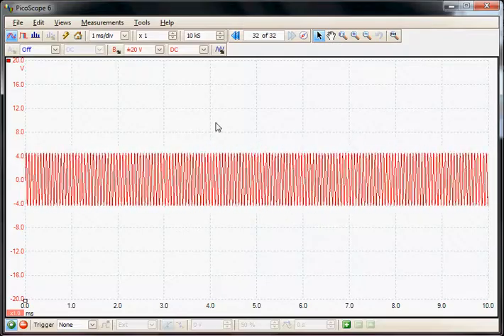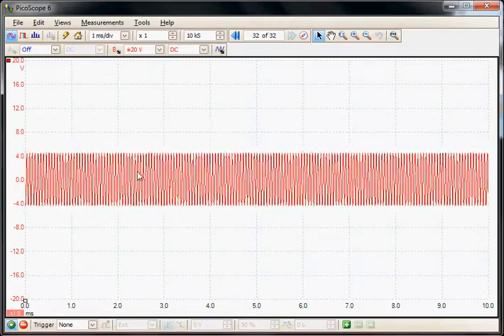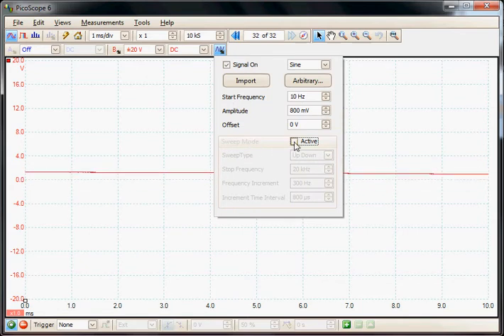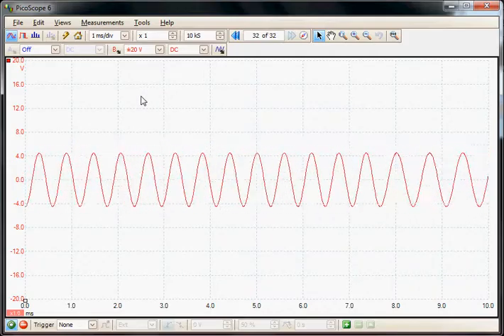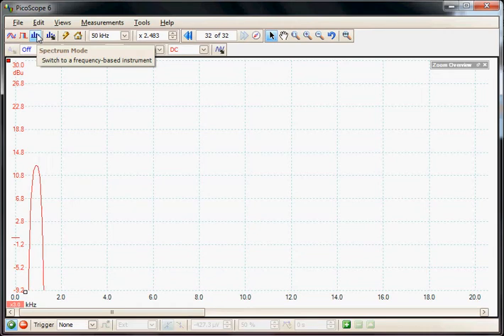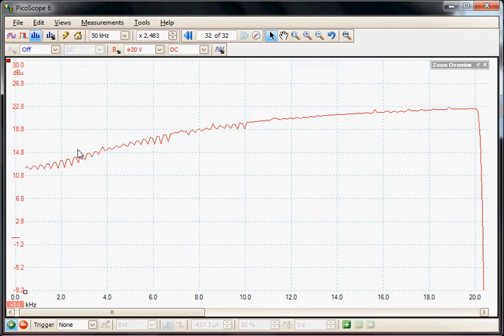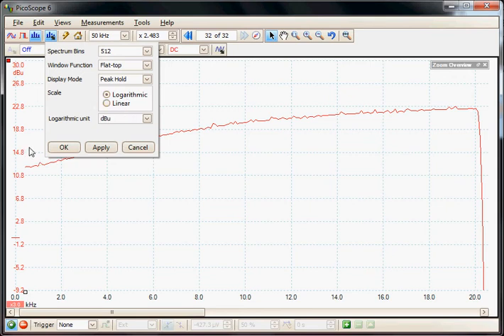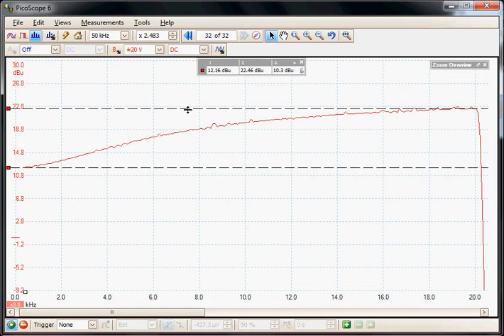How to use an oscilloscope to measure the frequency response of an audio amplifier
This video hows how to measure the frequency response of an audio amplifier using the PicoScope 4262. Includes spot frequency tests and a frequency sweep test, both of which can be done using the instrument's built-in signal generator.